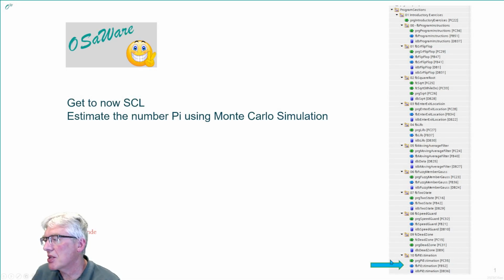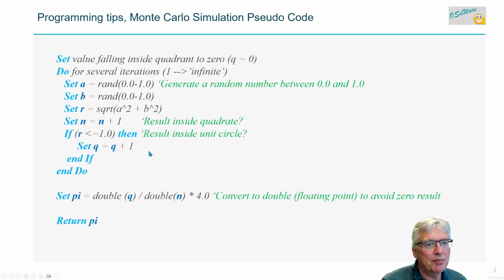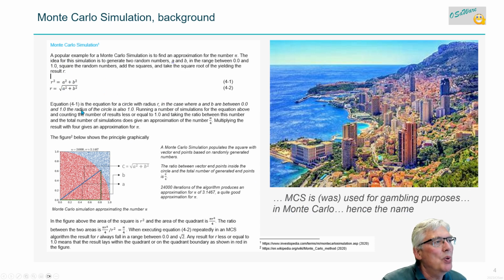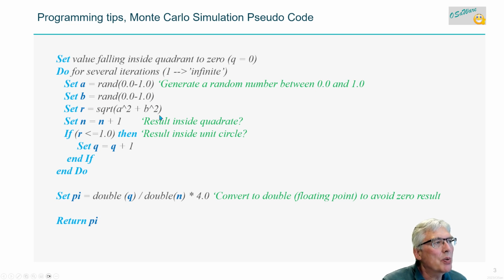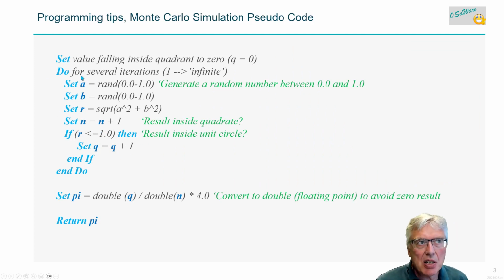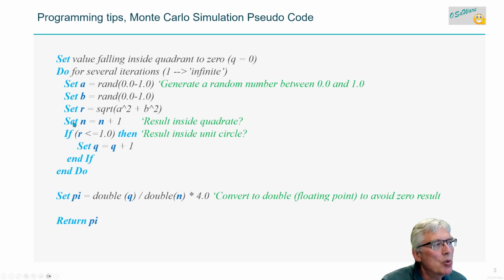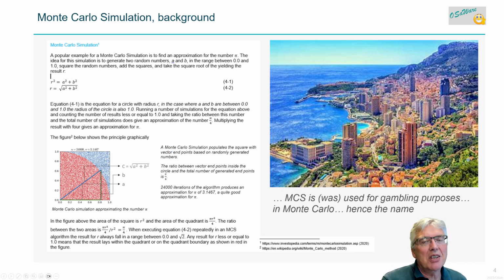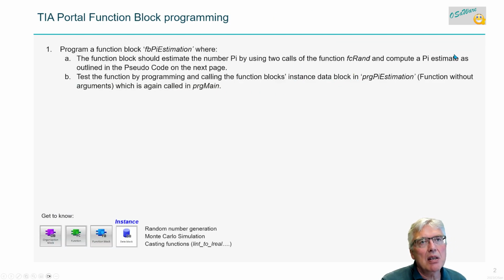M04-10-1 fbPiEstimation - Introduction